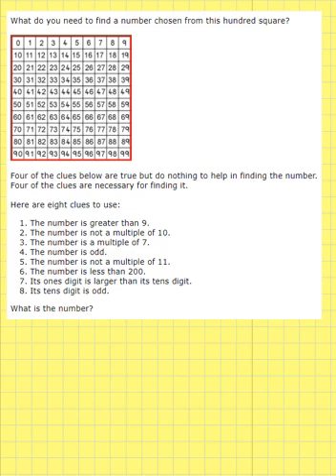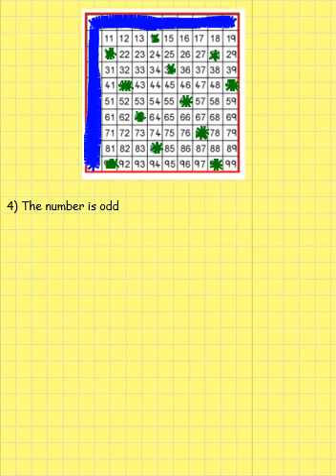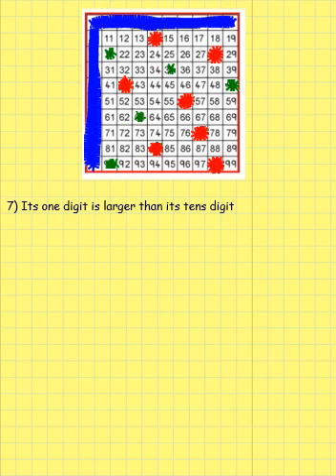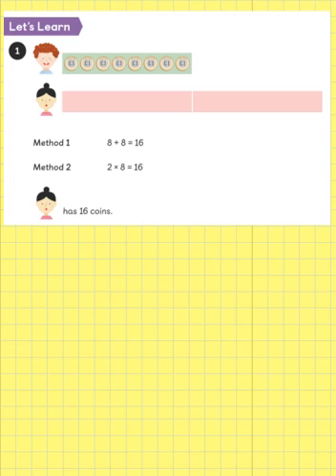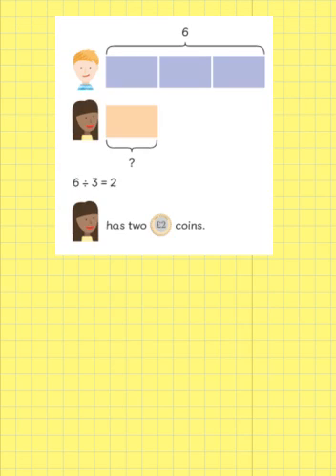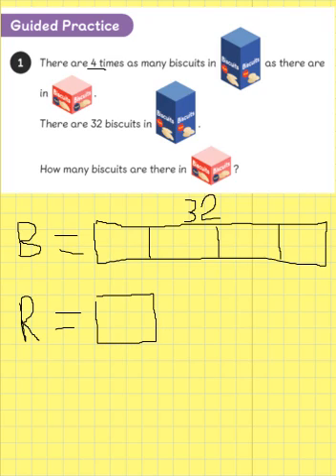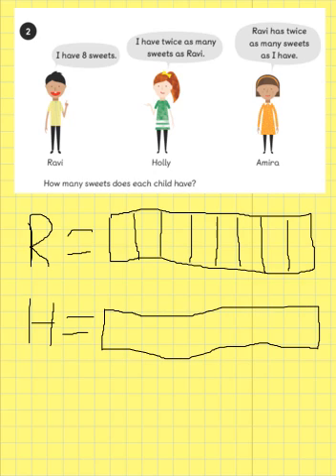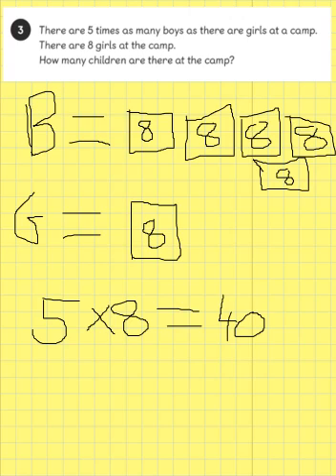Y3 Maths 12.1.21 - To solve word problems